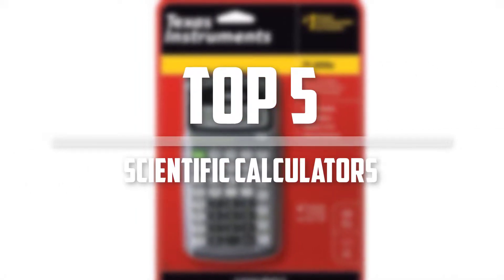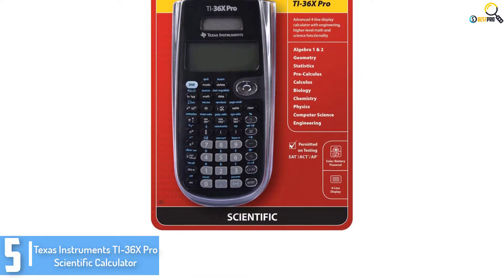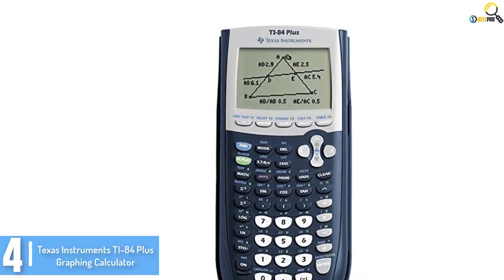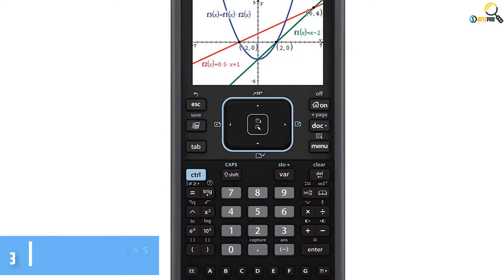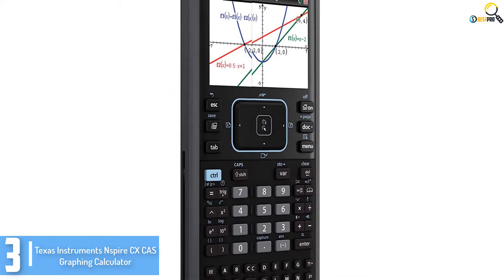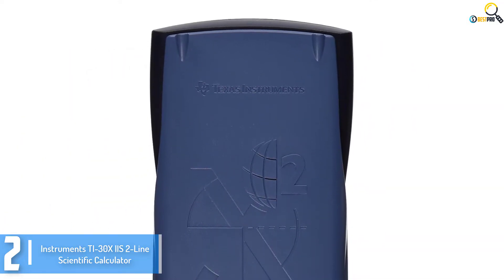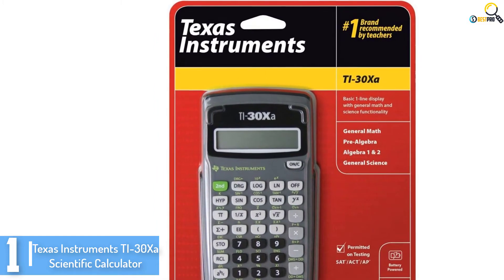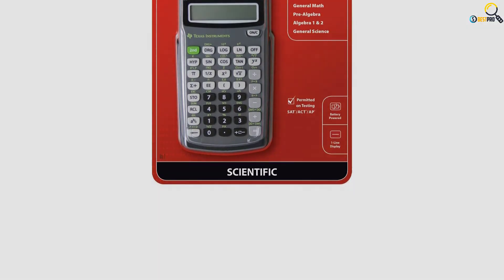Top 5 Scientific Calculators Of 2020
▶️ 5.  Texas Instruments TI-36X Pro Scientific Calculator

▶️ 4. Texas Instruments TI-84 Plus Graphing Calculator

▶️ 3. Texas Instruments Nspire CX CAS Graphing Calculator

▶️ 2.  Texas Instruments TI-30X IIS 2-Line Scientific Calculator

▶️ 1. Texas Instruments TI-30Xa Scientific Calculator

➥ Prime Discounted Monthly Offering
➥ Try Twitch Prime
➥ Amazon Music Unlimited
➥ Try Amazon Home Services
➥ Kindle Unlimited Membership Plans
➥ Create an Amazon Wedding Registry